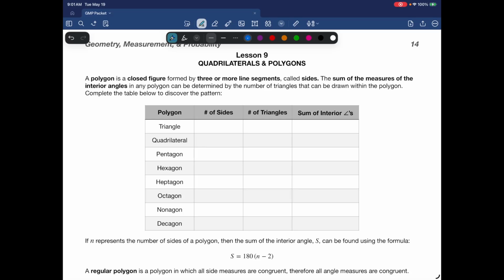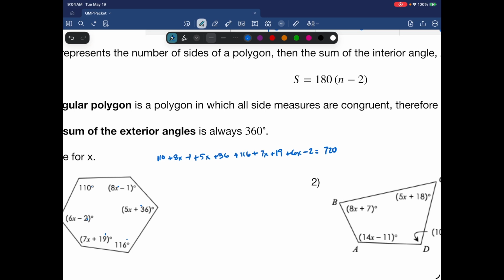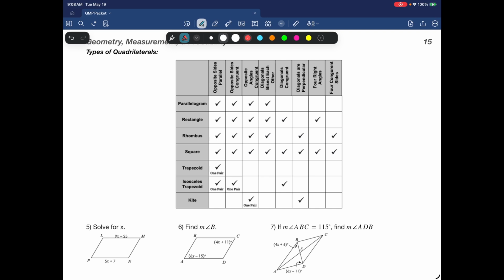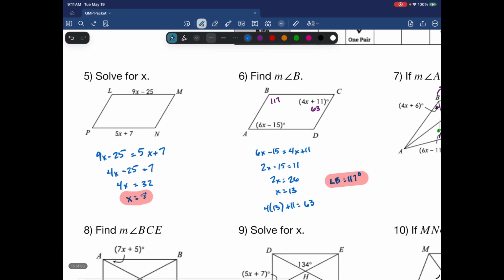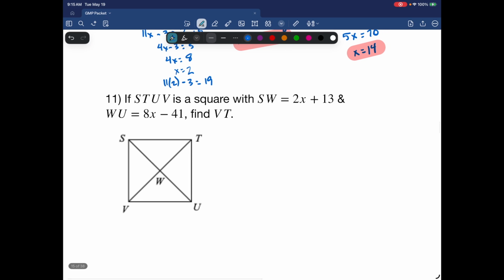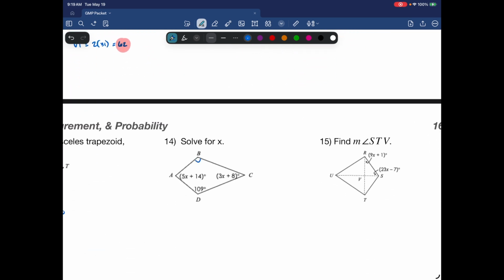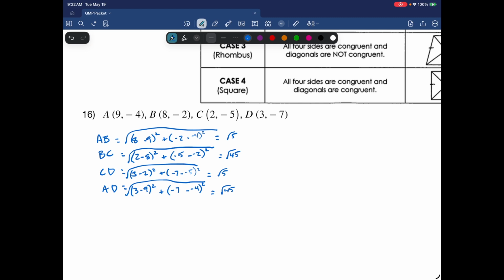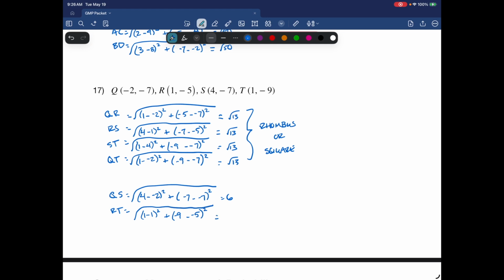GMP Lesson 9: Quads & Polygons